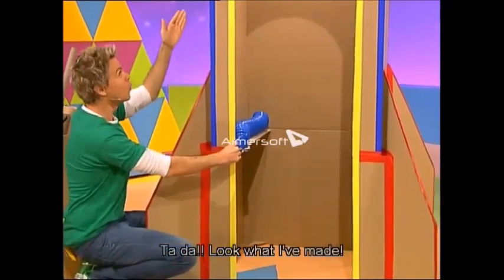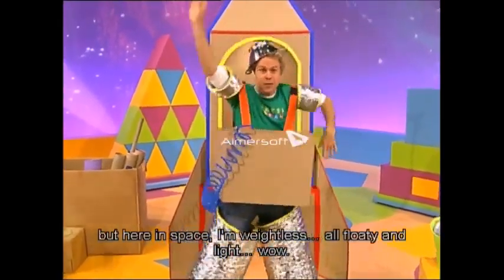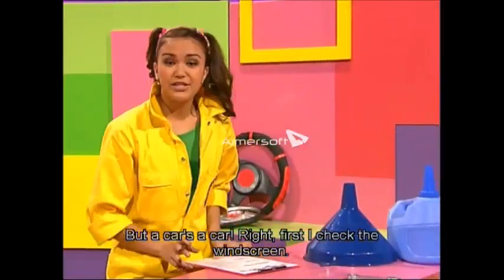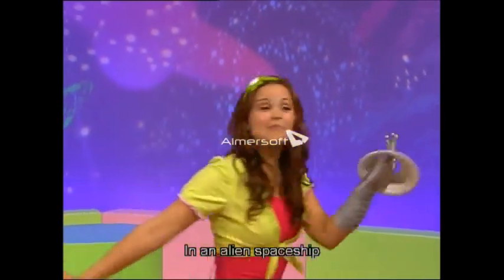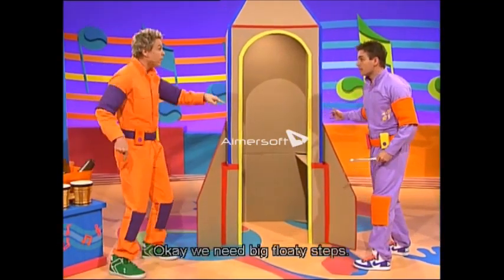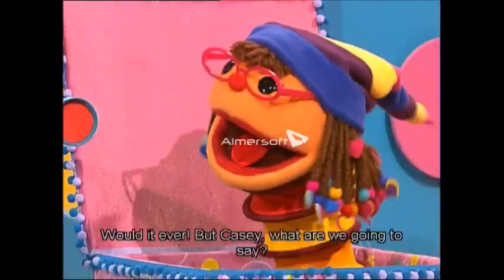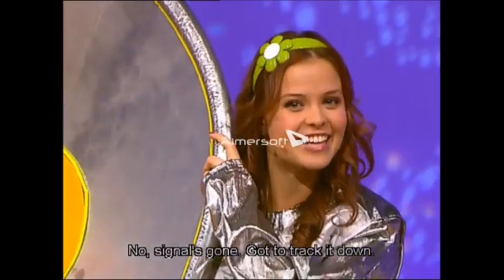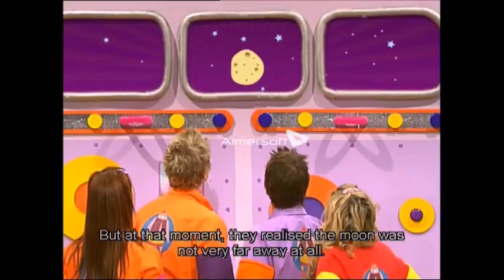Hi-5 Season 12 Episode 13